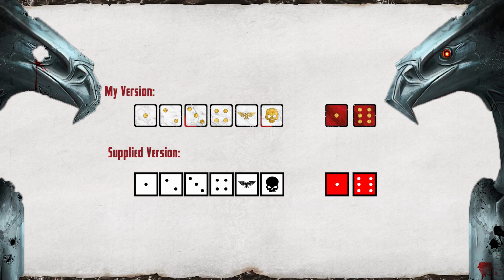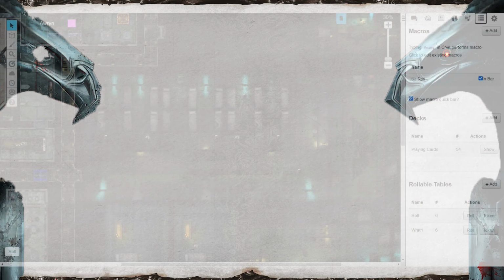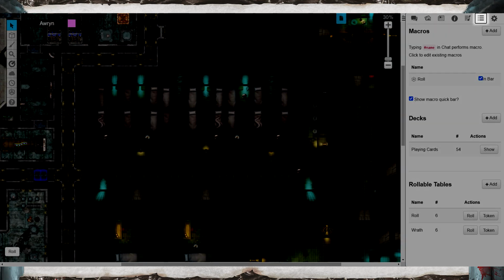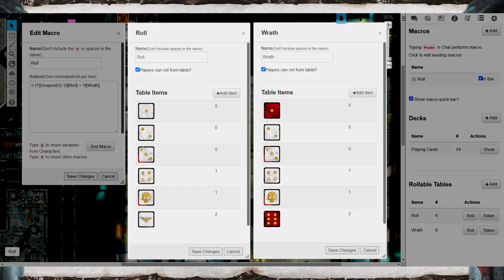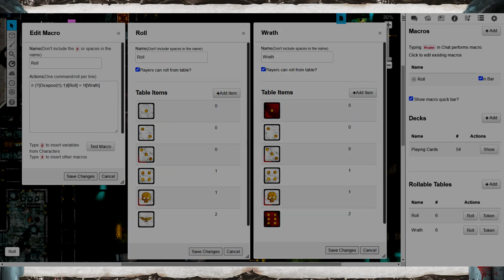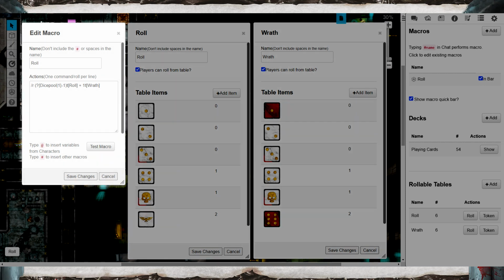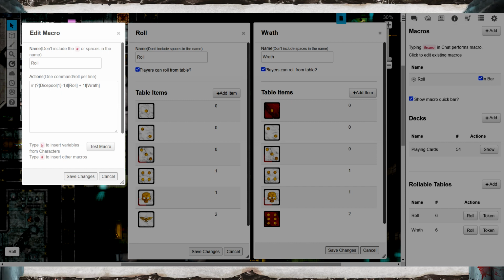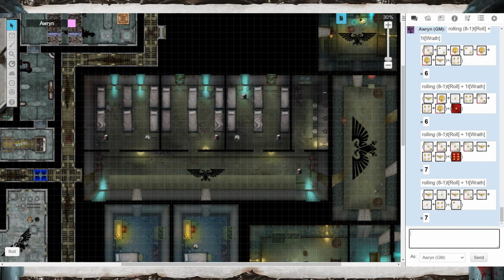Creating a Wrath and Glory Dice Macro for Roll20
Hi everyone! I get a lot of requests for my dice macro in Roll20 so thought it would be easier to write up a video so that i can walk people through the process. It's nice and simple to do!

Here's the macro, just copy and paste this into your macro box:
/r (?{Dicepool|1}-1)t[Roll] + 1t[Wrath]